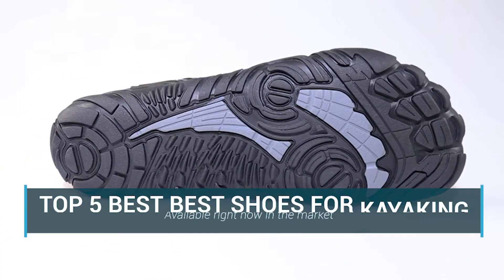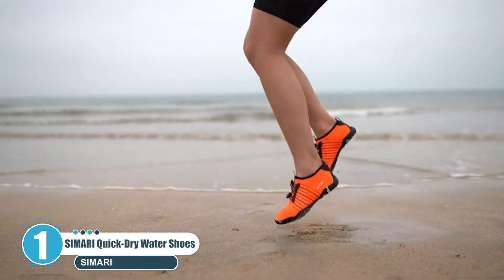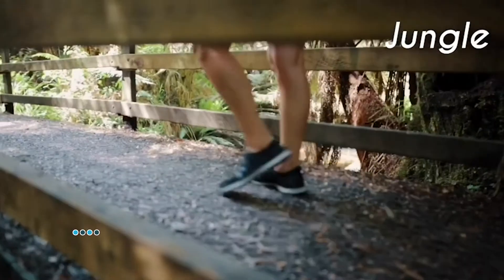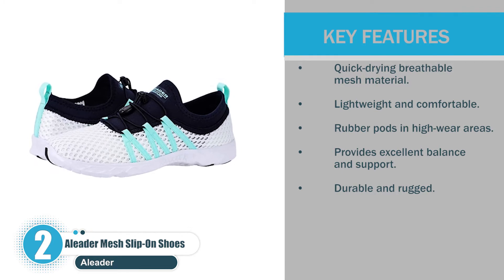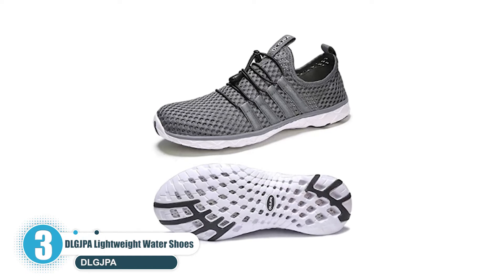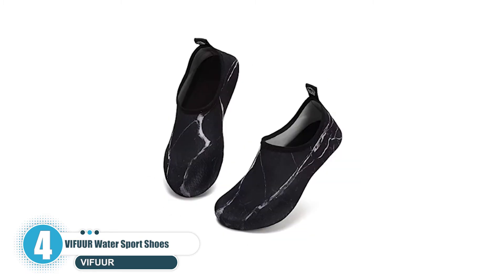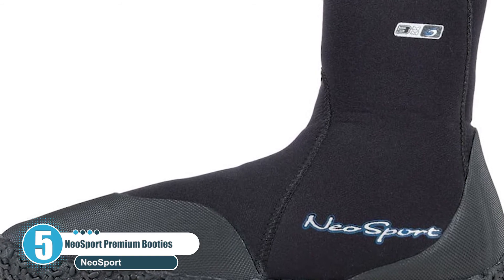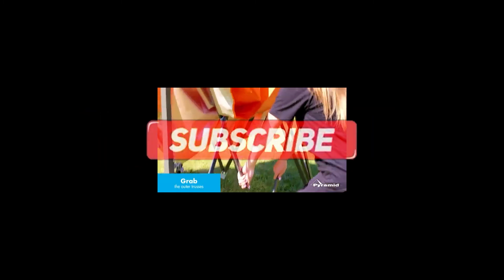5 Best Shoes for Kayaking: 2023 Buying Guide for Men and Women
What Best Shoes for Kayaking you should buy in 2023? In this video, I walk you through EVERYTHING you need to know about the Best Shoes for Kayaking of 2023. This is the ultimate buying guide of Best Shoes for Kayaking 2023.

👉Cheek Price Here :
⭐5. NeoSport Premium Booties
⭐4. VIFUUR Water Sport Shoes
⭐3. DLGJPA Lightweight Water Shoes
⭐2. Aleader Mesh Slip-On Shoes
⭐1. SIMARI Quick-Dry Water Shoes

In this video, we have just laid out The Top 5 Best Shoes for Kayaking of 2023. In 5th place is the Neo Sport Premium Neoprene Men & Women Wetsuit Boots, Shoes with puncture resistant sole 3mm, 5mm & 7mm for warm, moderate or cold water for watersports: beach, boat, lake, mud, kayak and more! Sizes 4 - 16. In 4th place is the VIFUUR Water Sports Shoes Barefoot Quick-Dry Aqua Yoga Socks Slip-on for Men Women. In 3rd place is the DLGJPA Men's Lightweight Quick Drying Aqua Water Shoes Athletic Sport Walking Shoes. In 2nd place is the Aleader Women's Mesh Slip On Water Shoes. In 1st place is the SIMARI Water Shoes Mens Womens Sports Quick Dry Barefoot Diving Swim Surf Aqua Walking Beach Yoga.

Welcome to Get A Scooter

* Hit Like
* Comment for encouraging us